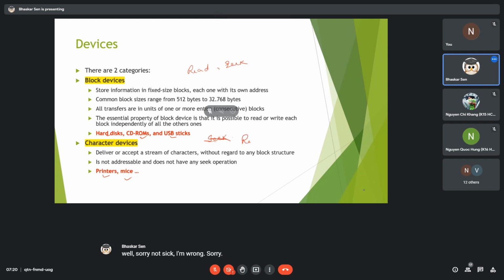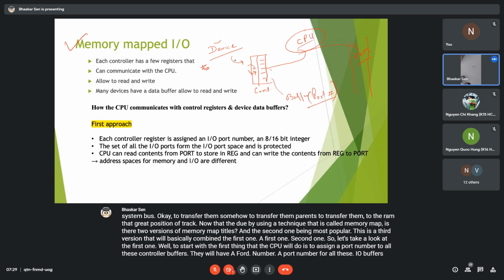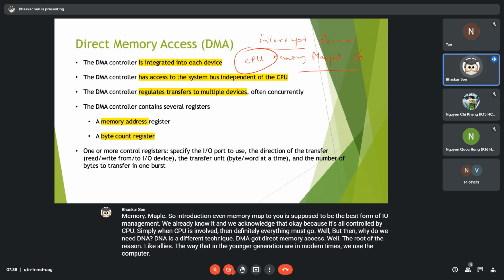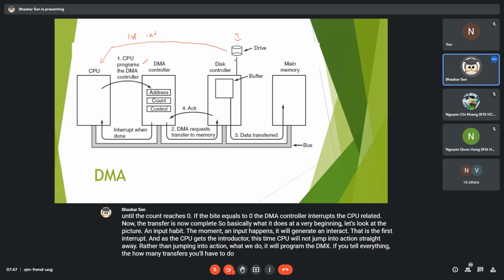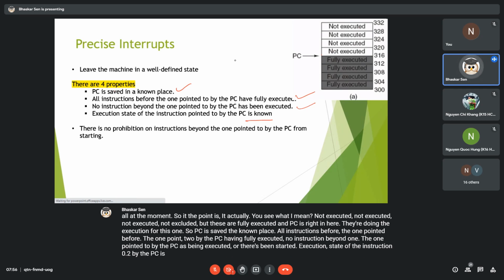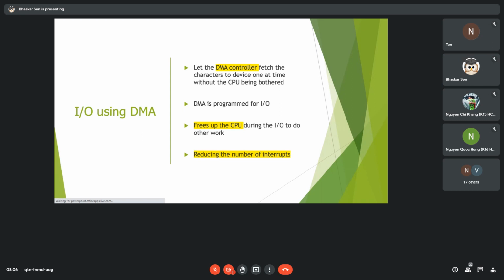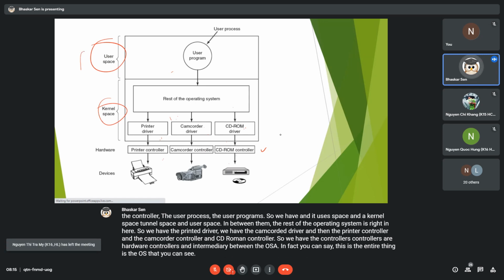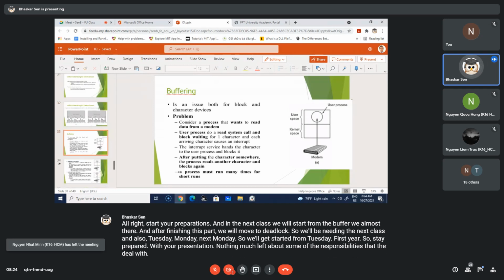OSG 27 10 2021